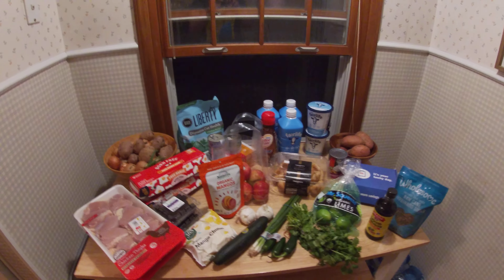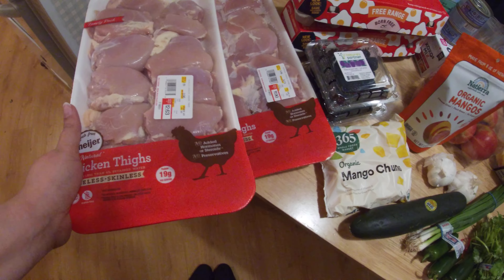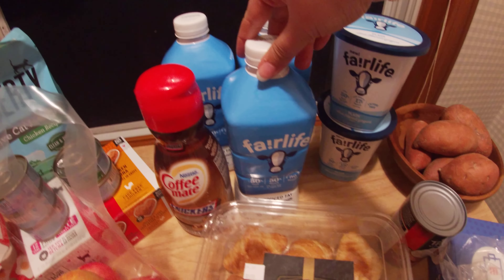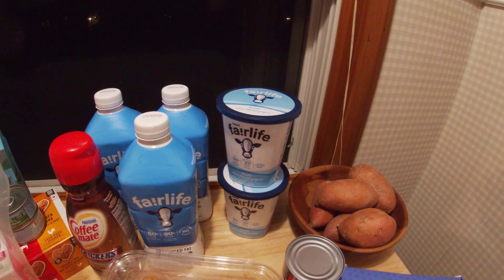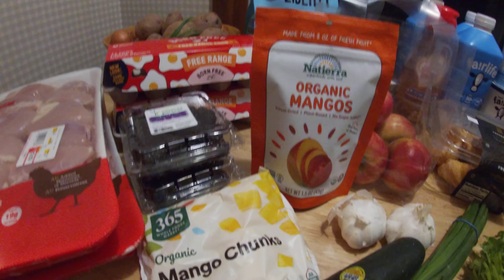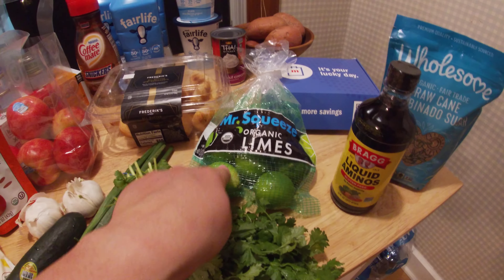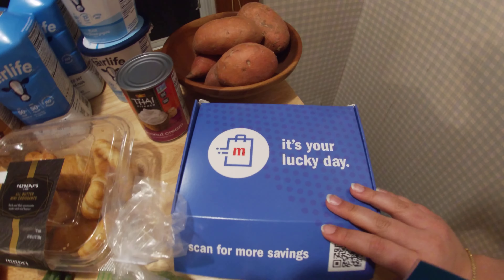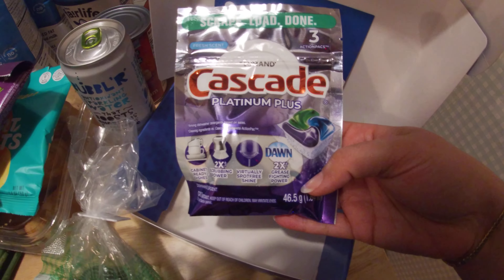Another Grocery Haul and Weekly Meal Plan